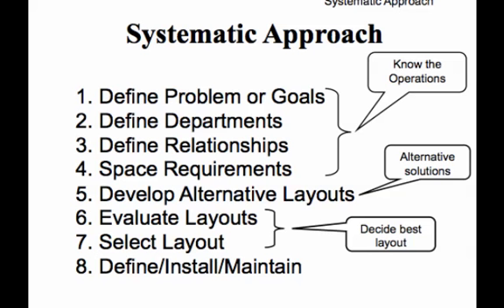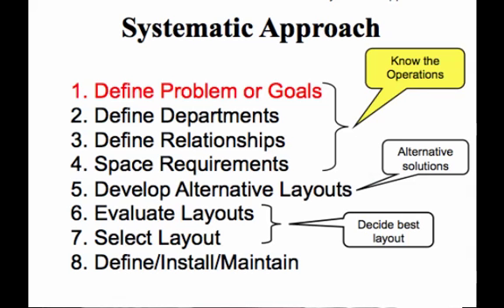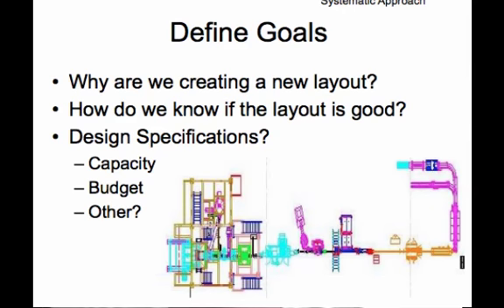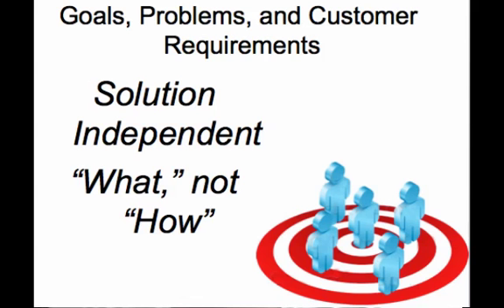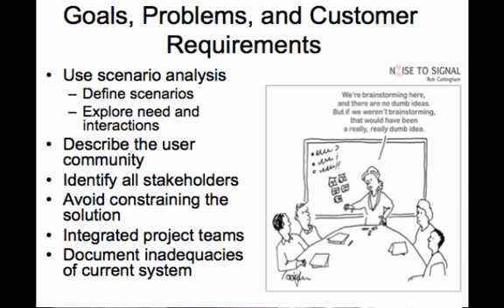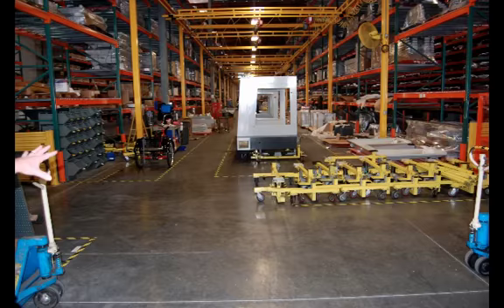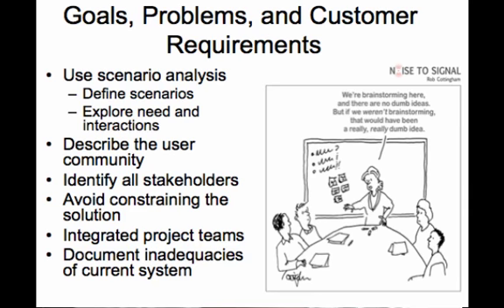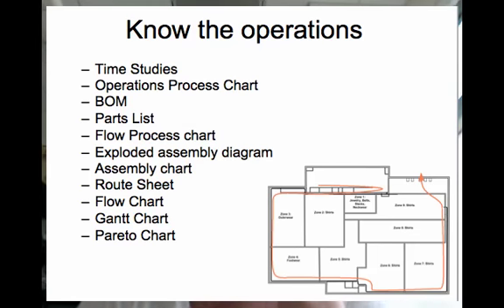IME 443 Psychology and systemaatic approach.mp4